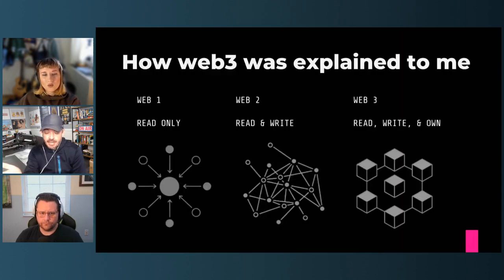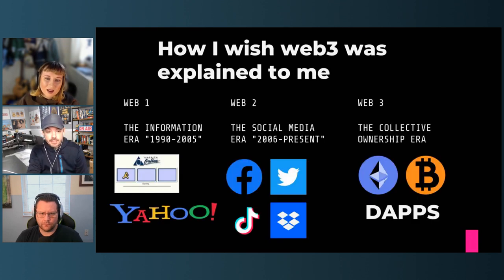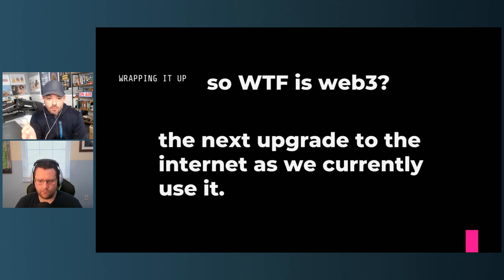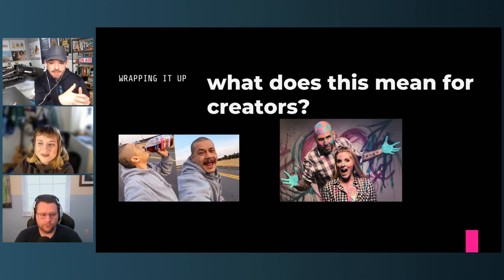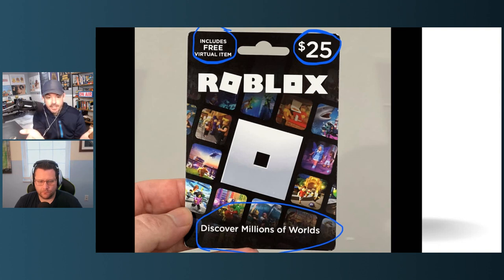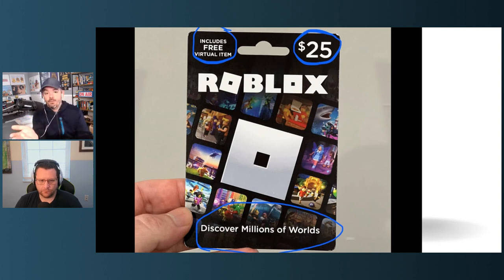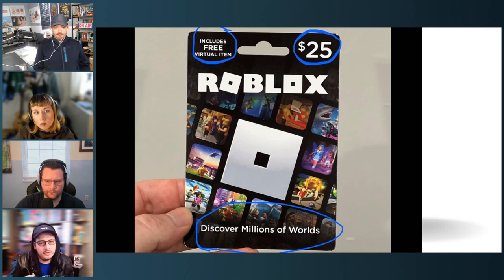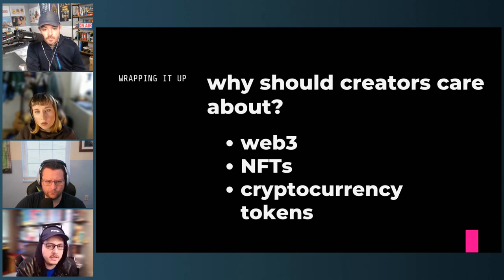Learn The Basics of Web3 (Creators & Entrepreneurs) [Q&A]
Unlock the power of Web3 for creators with Mike and Jon as they simplify blockchain, NFTs, and decentralization for the creative community! Discover how Web3 is revolutionizing content creation and monetization, and learn how to harness these groundbreaking technologies.

Get the Web3 insights and strategies every creator needs to thrive in this digital frontier 💥🚀

The Sauce is a creative collective sharing tips, tutorials, and resources with our community of digital entrepreneurs and content creators. We serve up the secret sauce on unconventional content, social media marketing, visual design and branding, trends, and the future of content creation.

Powered by  @Food Fight Studios ​